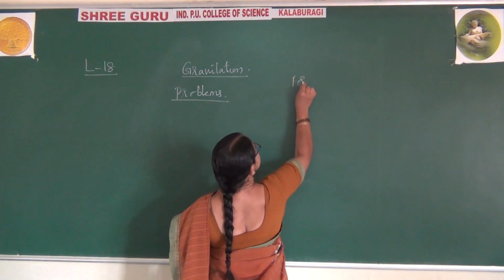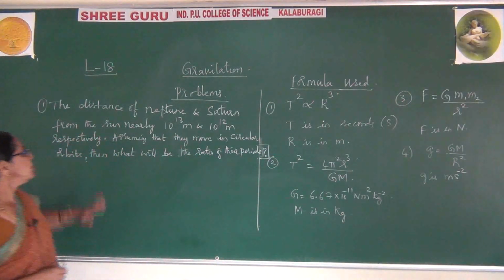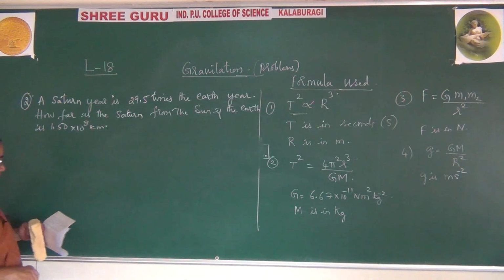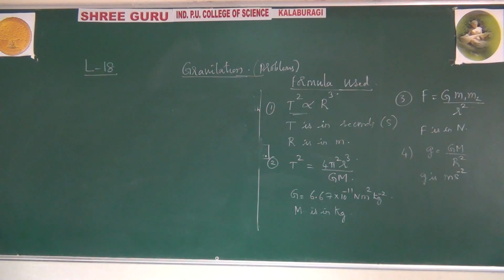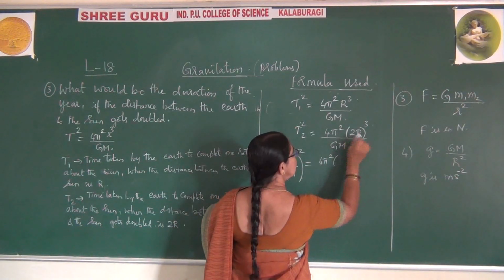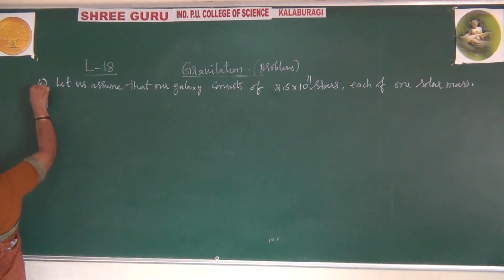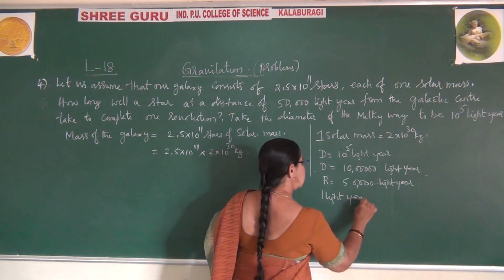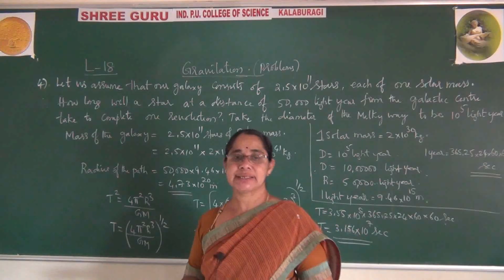PUC - 1 , PHYSICS - LECTURE 18 - GRAVITATION | CHAPTER 2 | BY VANISHREE MADAM